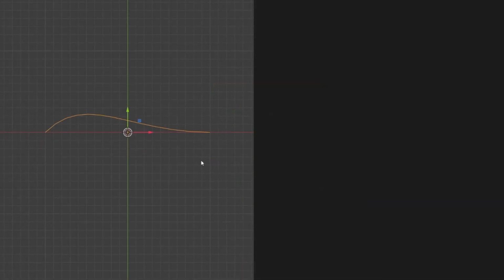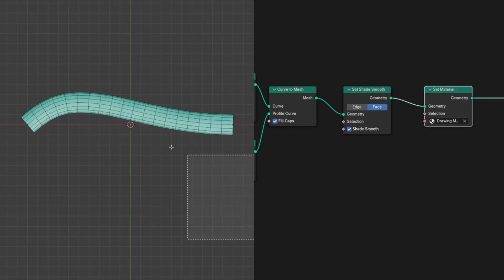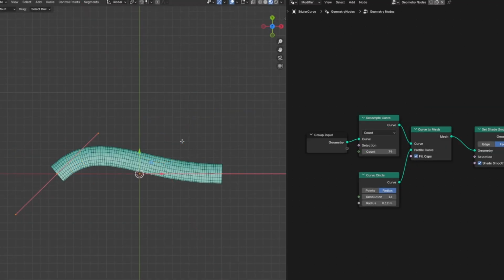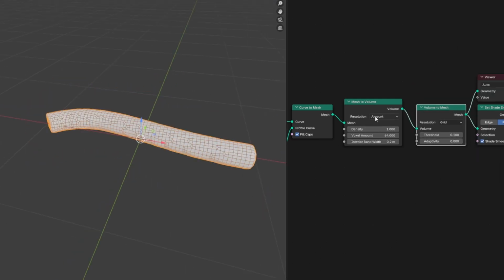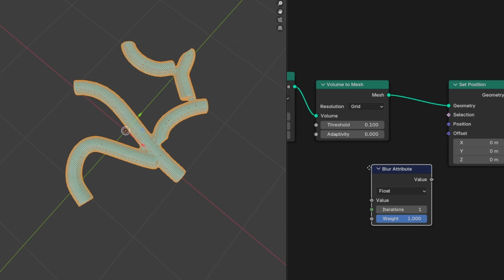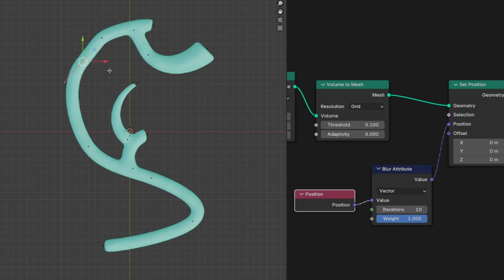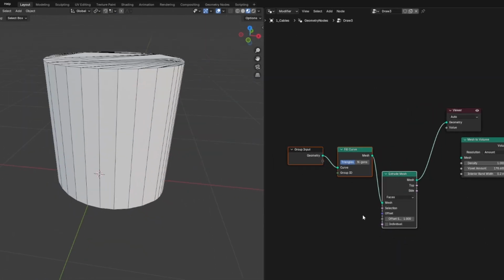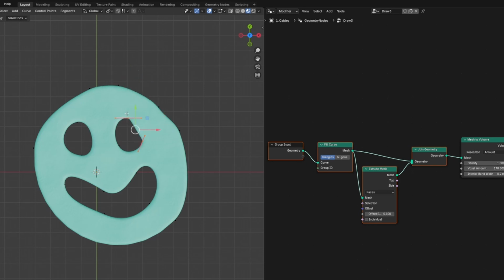Draw 3D Models with Geometry Nodes (Blender Tutorial)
Beginner Blender tutorial for using curves and geometry nodes to draw 3D models.